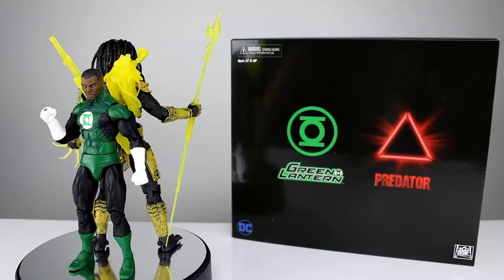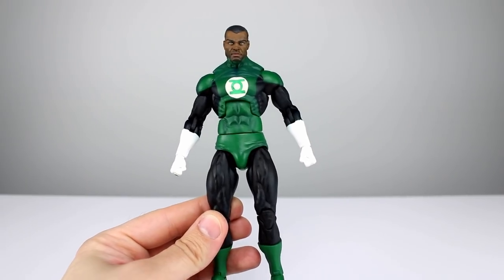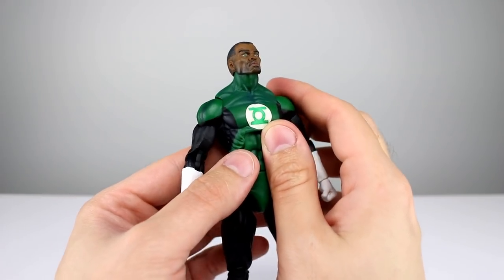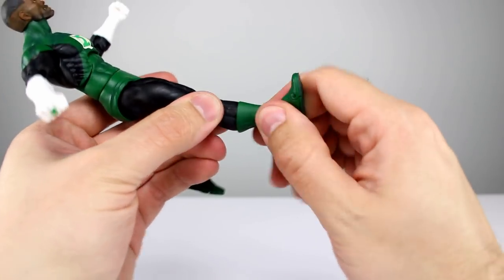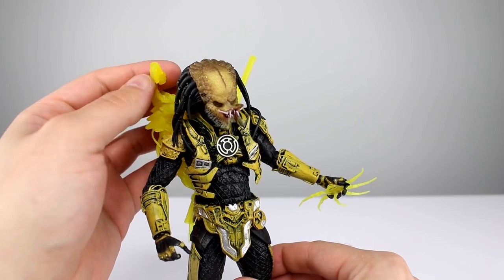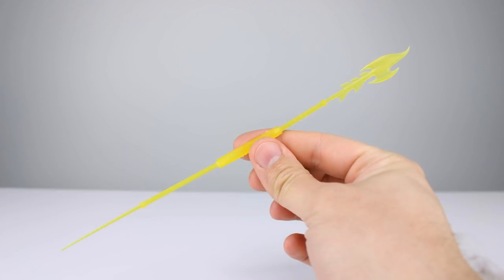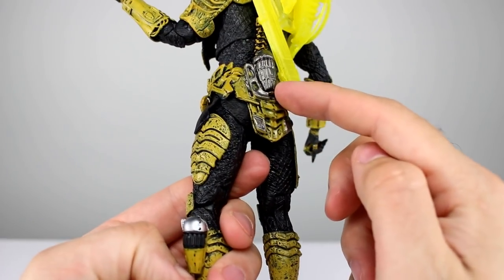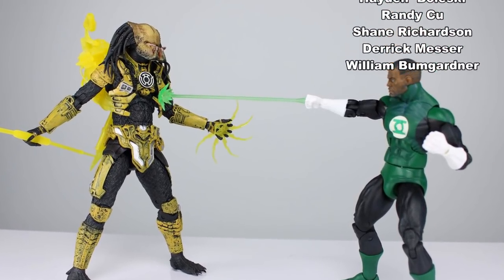NECA GREEN LANTERN vs PREDATOR NYCC Exclusive Dark Horse Action Figure Review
For years, the selection of DC figures has been severely limited and lacking for quality.  Can NECA finally turn things around for this under-served group of collectors?